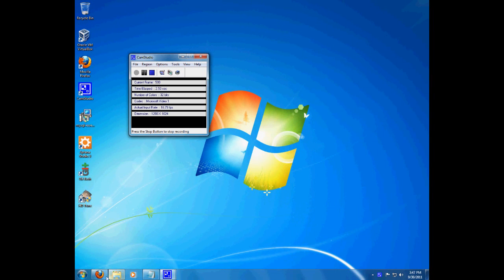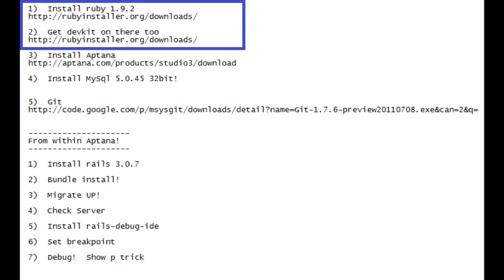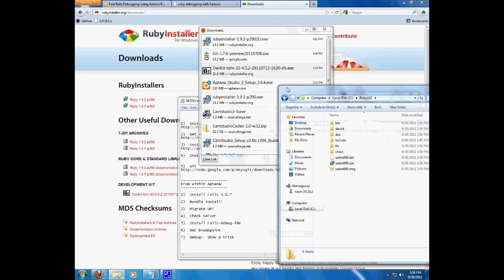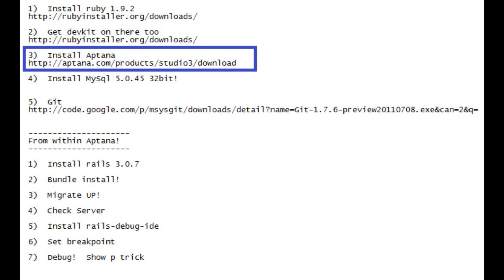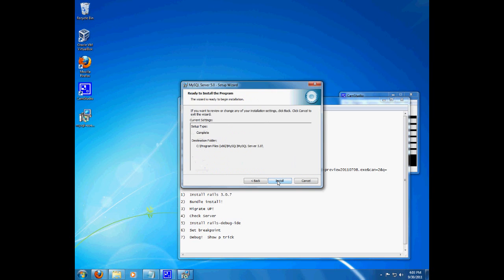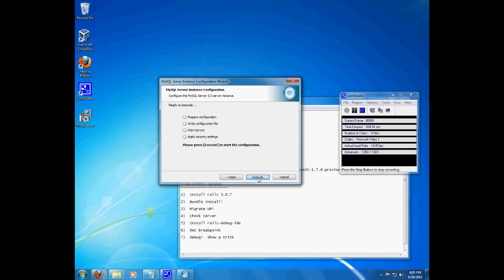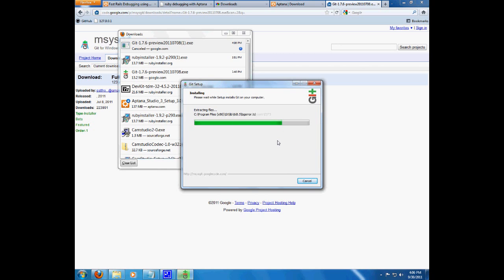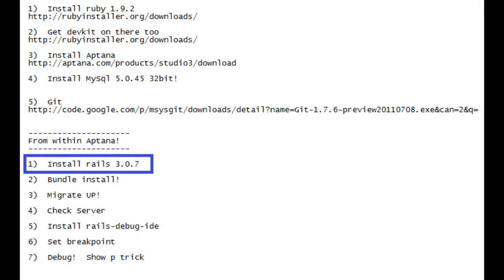Hello world: Rails (with windows and aptana) P 1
Hey, I made this video a while ago because I needed to get an artist to understand the basic principals of setting up a rails development environment and I needed them to do it on a machine that I could effortlessly remote administer (windows 7).

Perhaps this procedure will help you get started with rails?

I have a detailed linux procedure documented here in text if you have access to a linux machine (debian/ ubuntu)